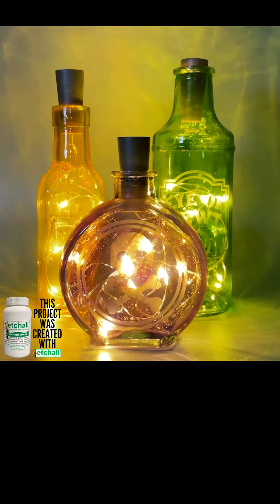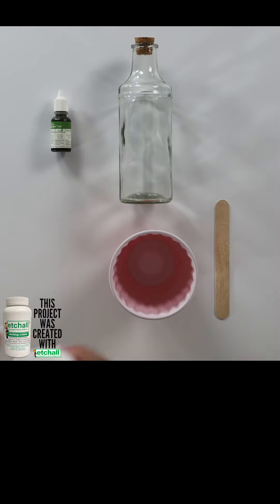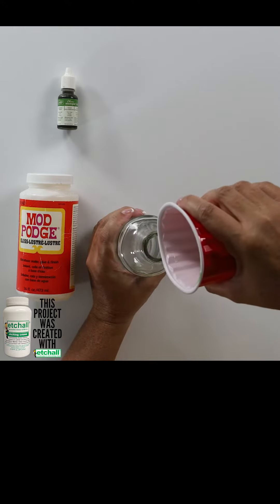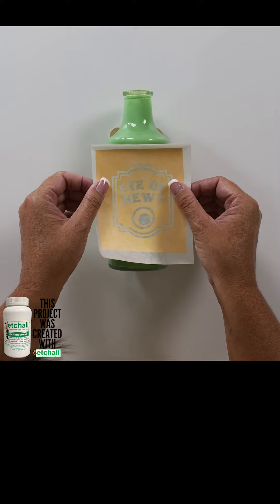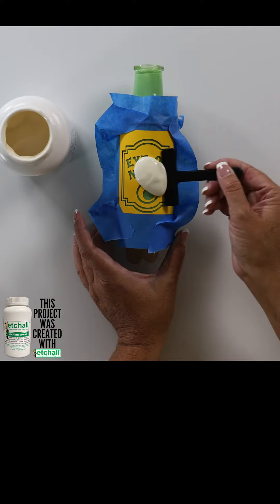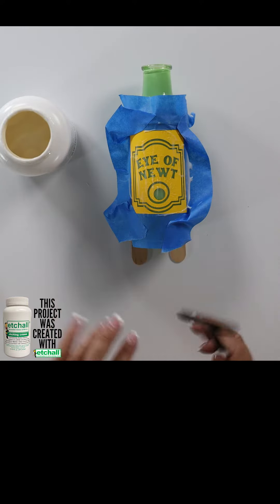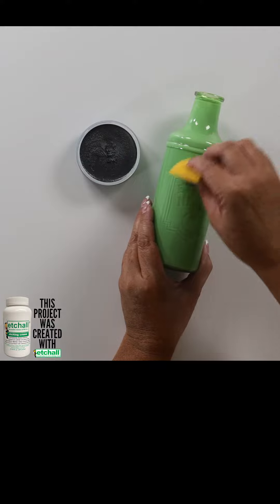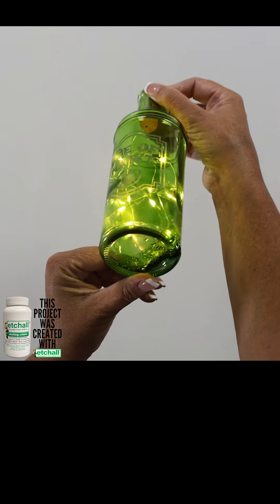DIY Light Up Potion Bottles for Halloween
How to Make Light Up Potion Bottles with Etchall ↓↓↓↓↓↓ CLICK TO GET MORE LINKS AND TUTORIALS ↓↓↓↓↓↓↓↓↓↓↓↓↓↓↓↓

Turn ordinary clear bottles from the craft store, into spooky light-up potion bottles for Halloween. Find out how to make light-up bottles with Etchall here.

Mod Podge
Re-Inkers or Food Coloring
Painter's Tape
Metallic Lustre Black Shimmer
Craft Sticks
3 Cork Bottle Lights
Paper Trimmer or Scissors